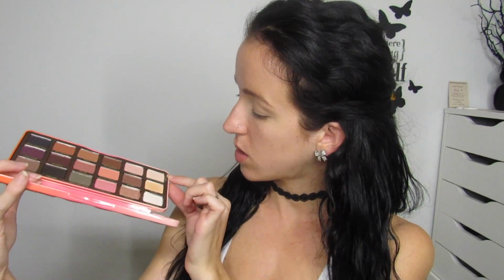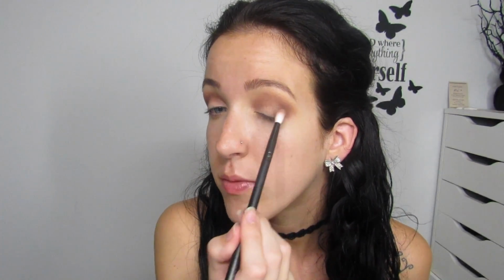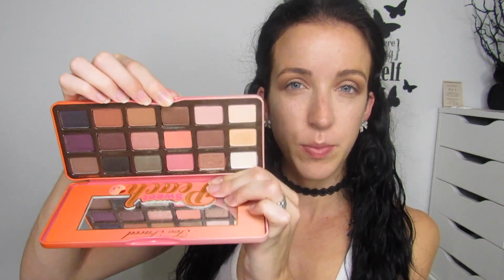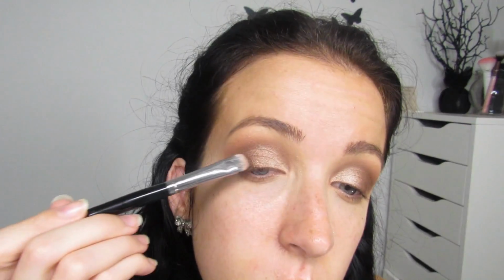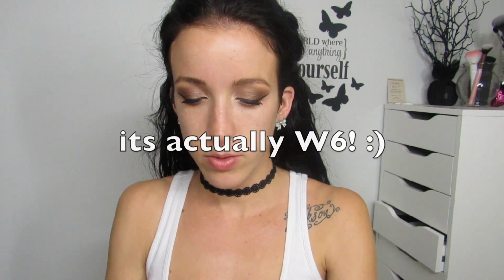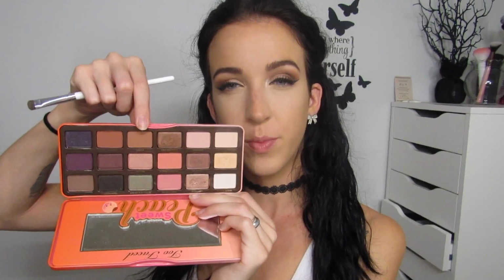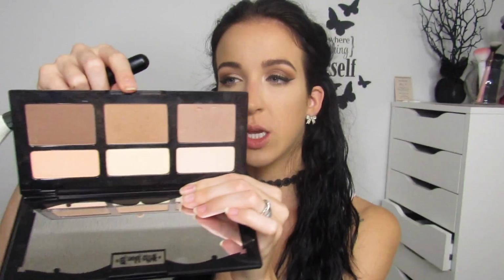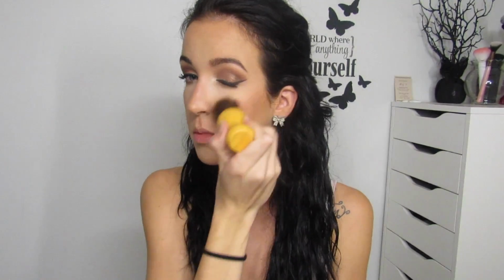BRONZY MAKEUP TUTORIAL | Full Face Look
PRODUCTS MENTIONED~in the order that I used them~
Nyx above and beyond full coverage concealer- beige
Too Faced sweet peach palette
Morphe gel liner- slate
Loreal voluminous mascara- carbon black
Loreal true match foundation- W6 sun beige
Maybeline instant age rewind concealer- neutralizer
RCMA no color powder
BH studio pro powder- 230
ColourPop brow pencil- black n brown
Kiko Milano water eyeshadow- 208
Dose of Colors liquid lip- bare with me